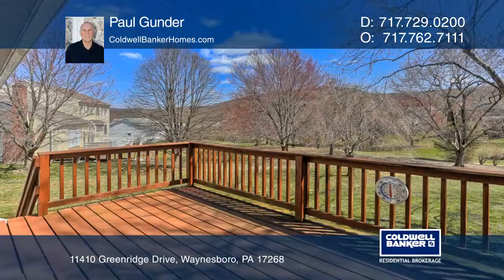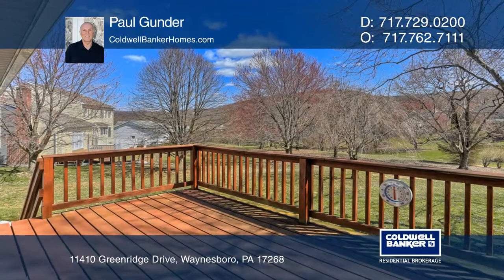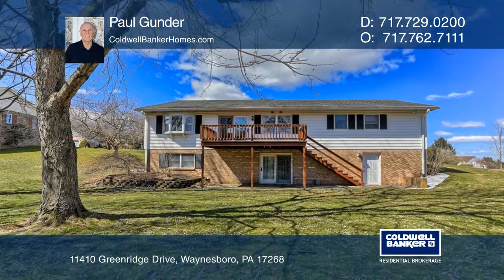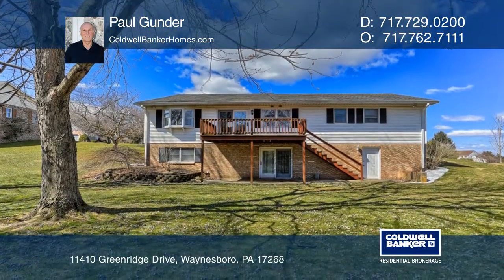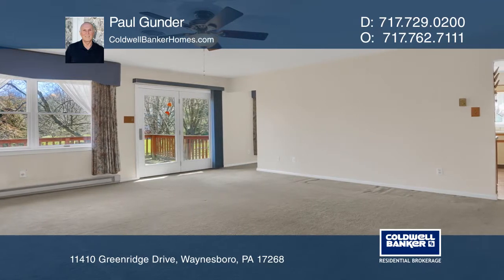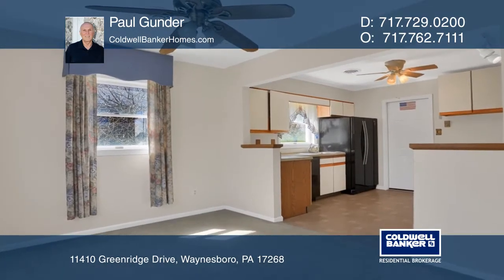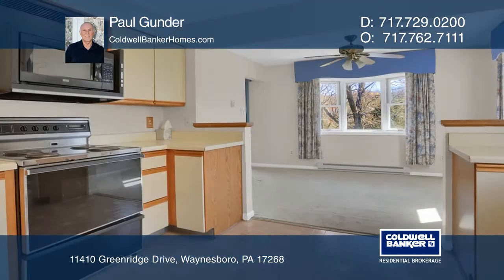11410 Greenridge Drive Waynesboro, PA | ColdwellBankerHomes.com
11410 Greenridge Drive, Waynesboro, PA

This solid and well-maintained rancher is situated on an approximately half-acre lot in desirable Woodcrest! Features include three bedrooms, three full baths, a walkout basement and lots of storage. The home is larger than it looks. An unfinished workshop room in the basement can easily become a fo